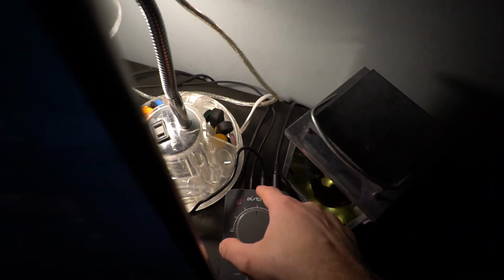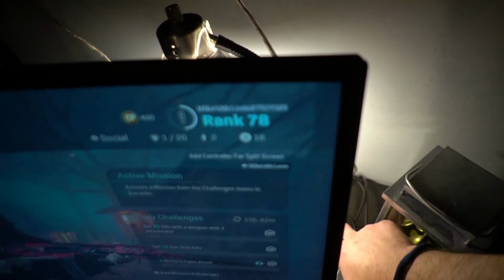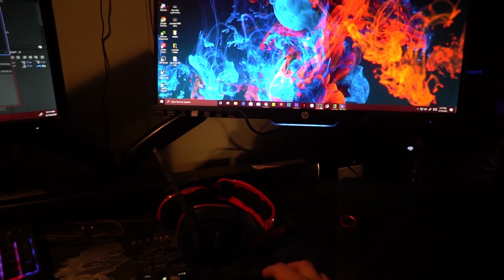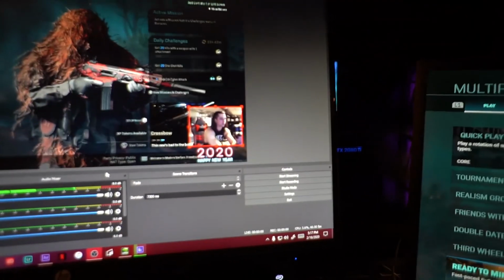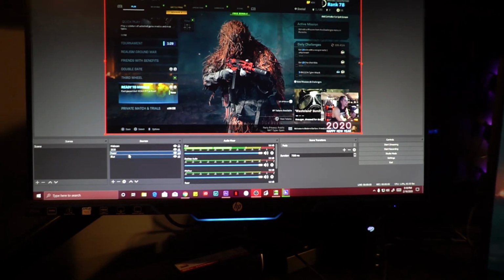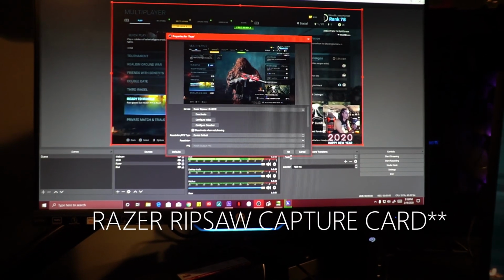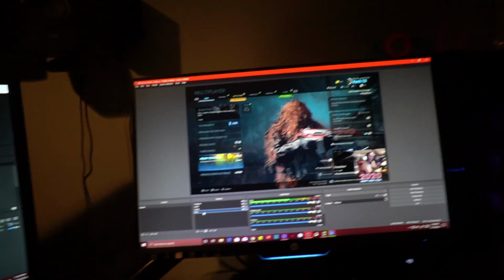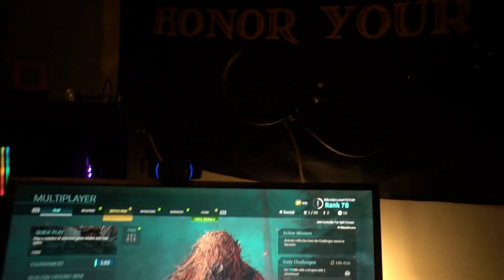Universal OBS Communication Astro Mixamp, Razer Ripsaw, PC, and PS4 Cord Setup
If you have any questions let me know and i will see if i can answer them here in the comments! If you have any other questions also shoot!